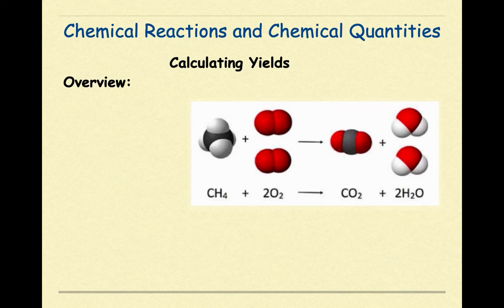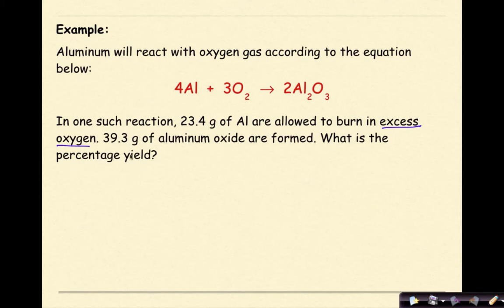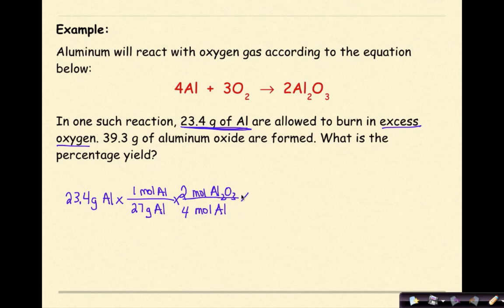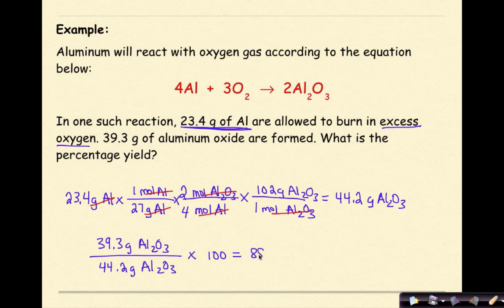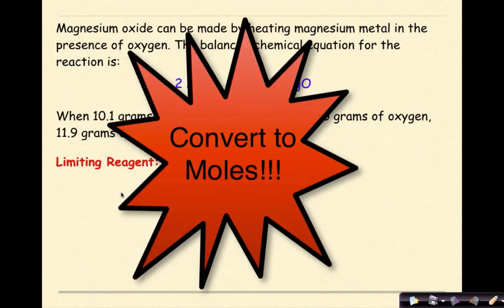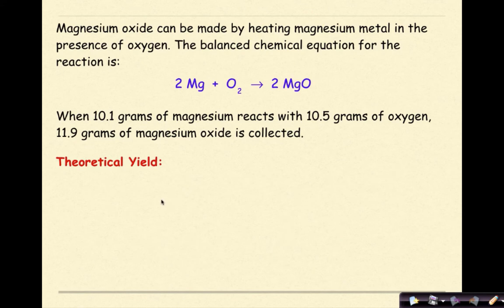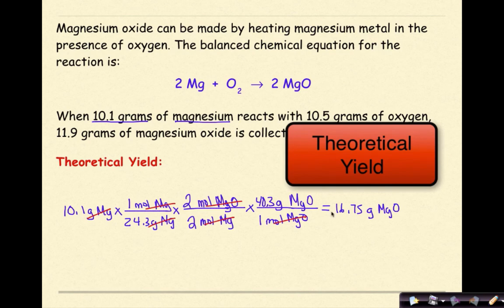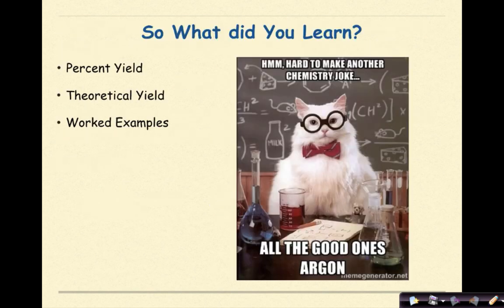AP Chemical Reactions and Chemical Quantities (CRCQ) Part 4 Percent and Theoretical Yield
This tutorial introduces the concept of percent yield and then applies the concept in the context of limiting reagent problems. Terms such as percent yield, theoretical yield, actual yield and limiting reagents are discussed in detail.